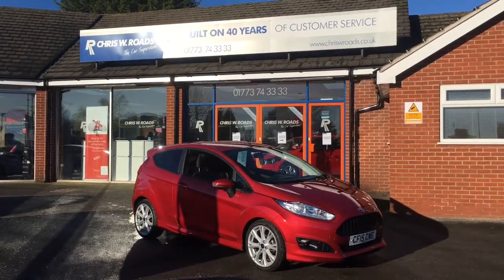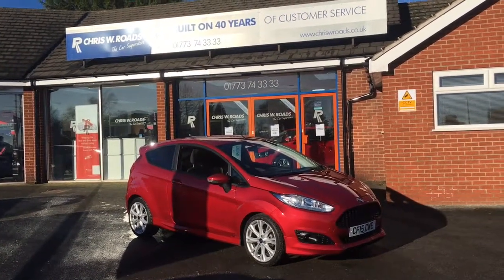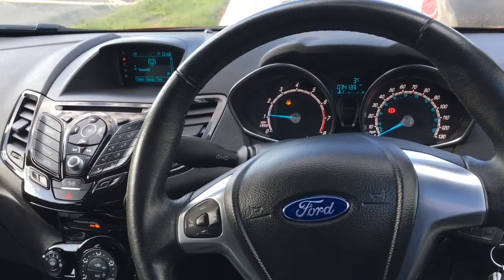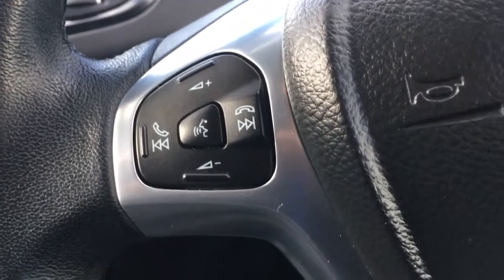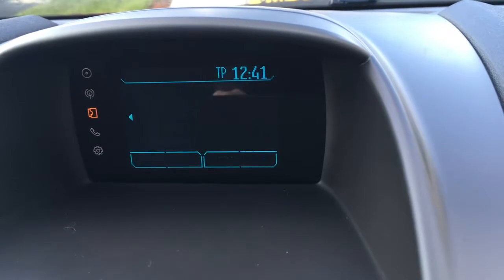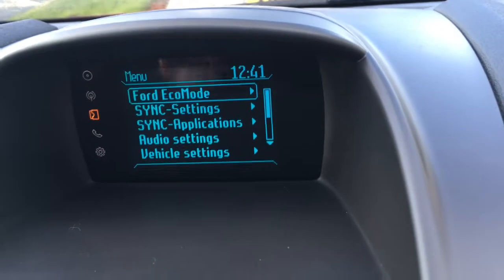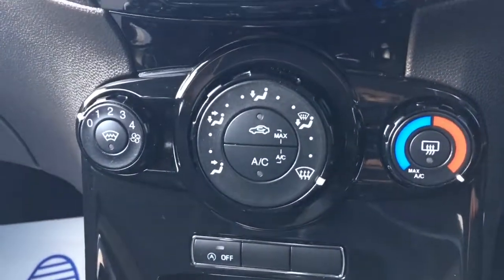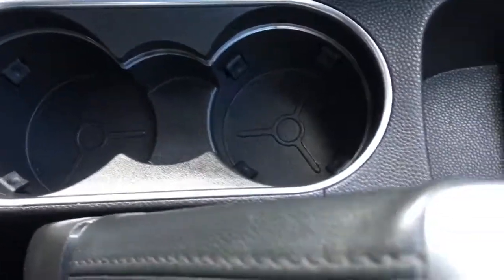Ford Fiesta 1.0 Ecoboost Zetec S 3dr (125)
An exterior and interior overview of the Fiesta Zetec S.